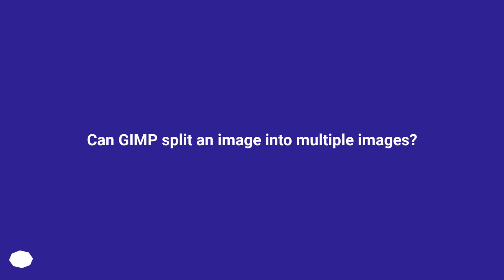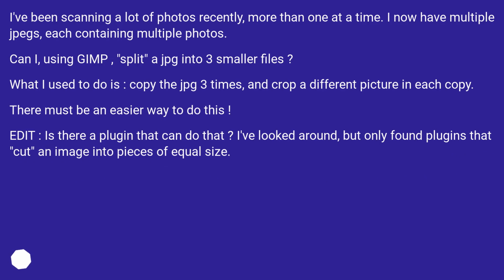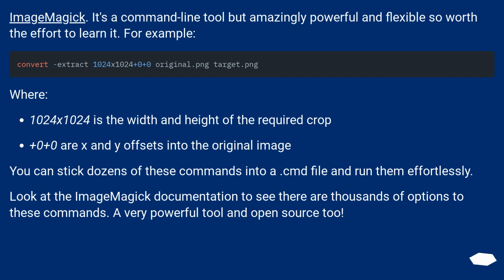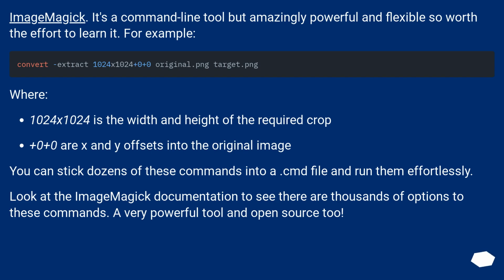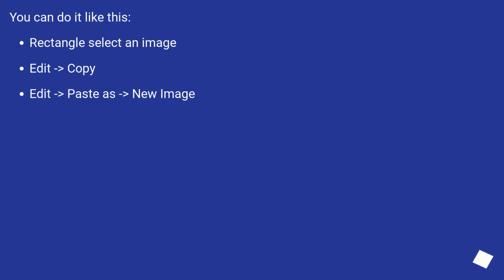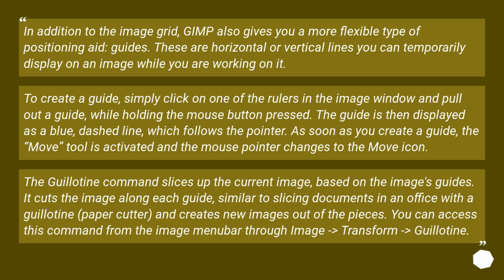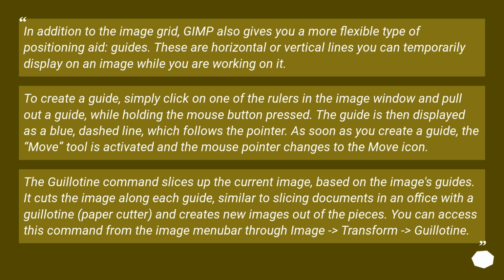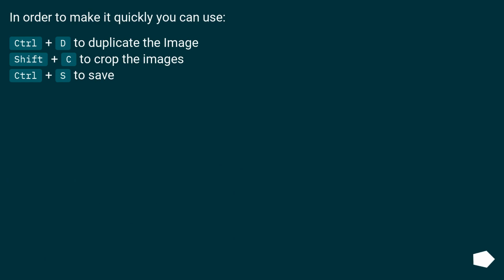Can GIMP split an image into multiple images?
Chapters
00:00 Question
00:49 Accepted answer (Score 23)
01:42 Answer 2 (Score 20)
02:02 Answer 3 (Score 9)
03:11 Answer 4 (Score 7)
03:31 Thank you